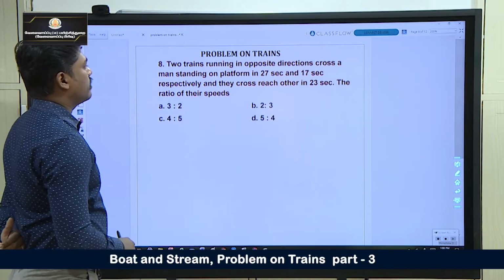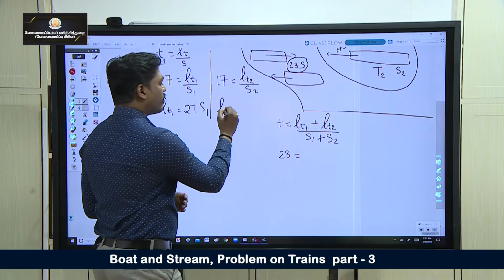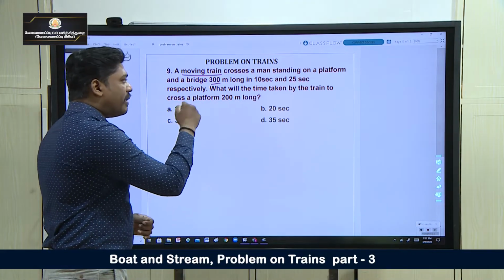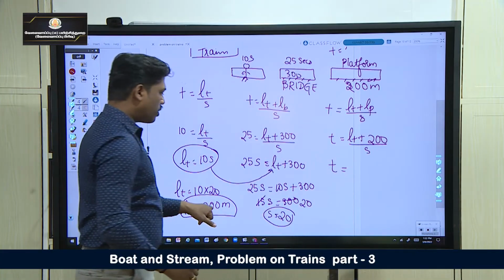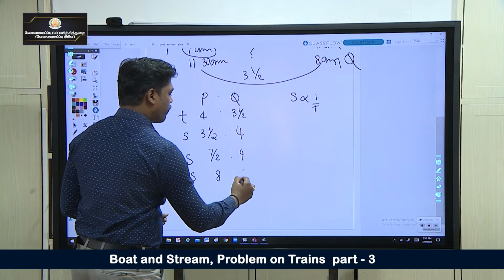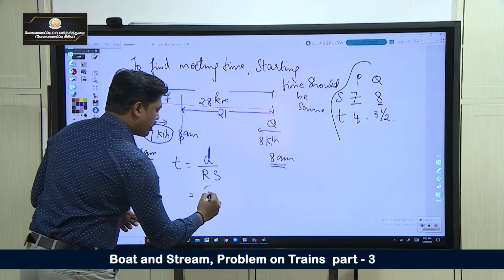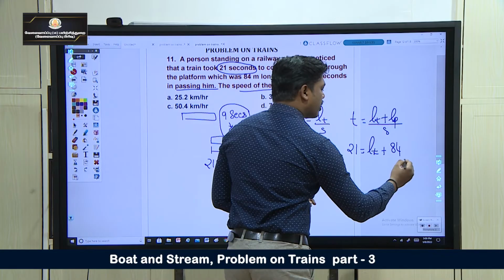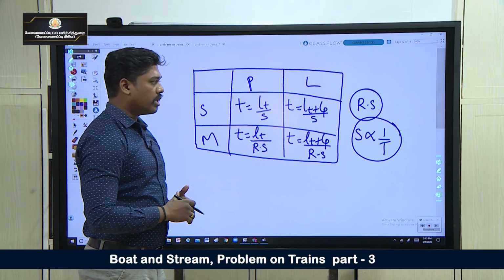KALVI TV | SSC | SSC_APT_030 | BOAT & STREAMS & TRAIN PROBLEMS PART 3 | MR. G.MANOJ MOHAN